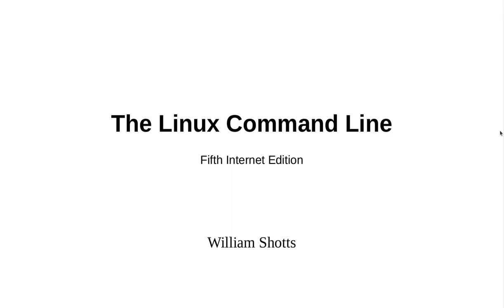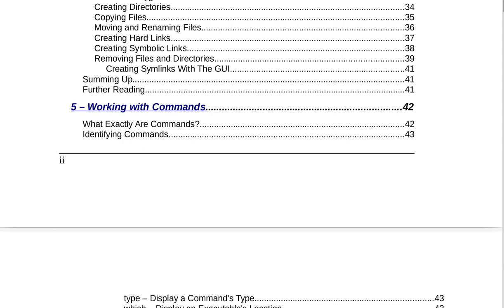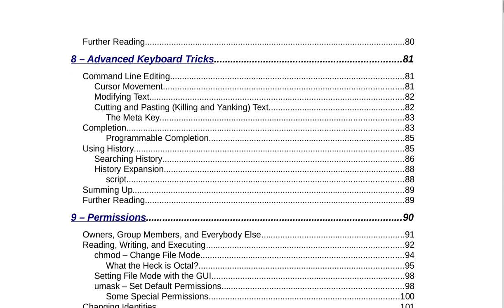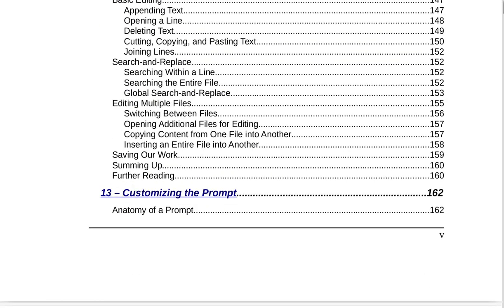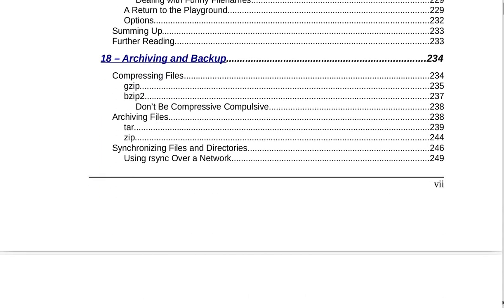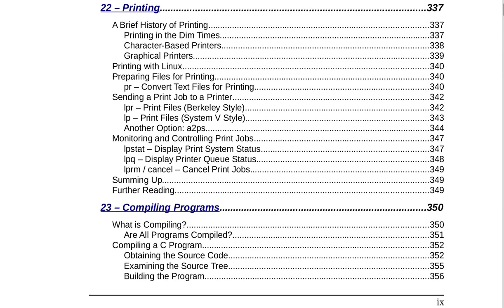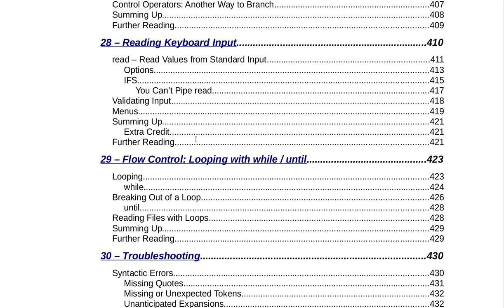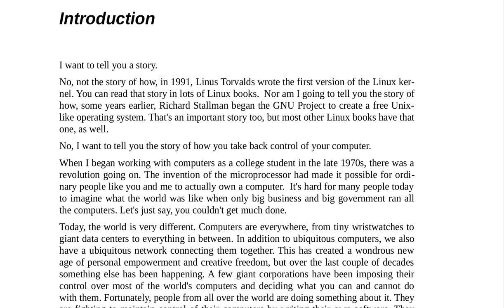Linux Command Line Contents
the author of the book is William E. Shotts, Jr.

I may supplement some of these videos with making images of the ideas but otherwise I will just show the unchanged text of the book.